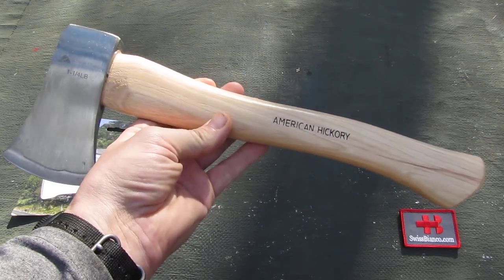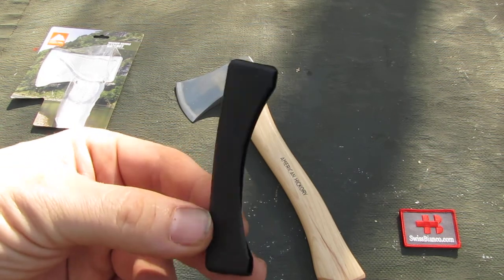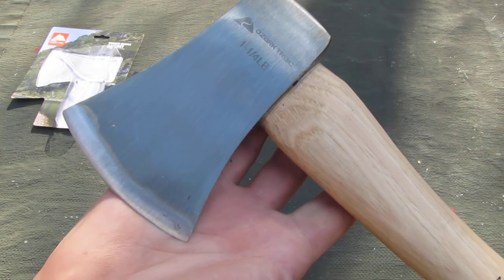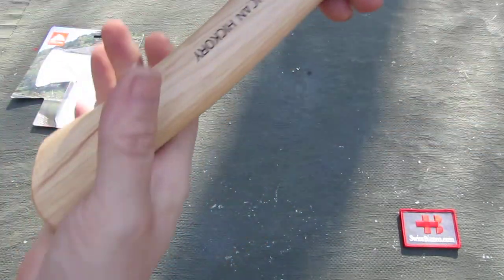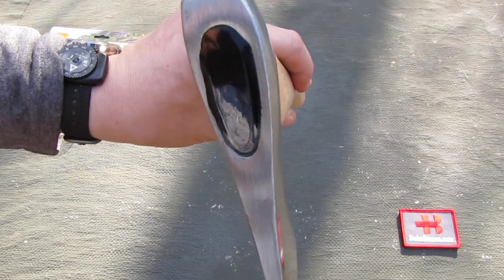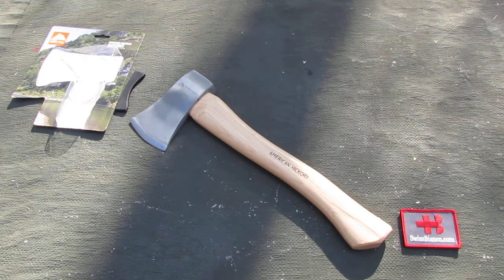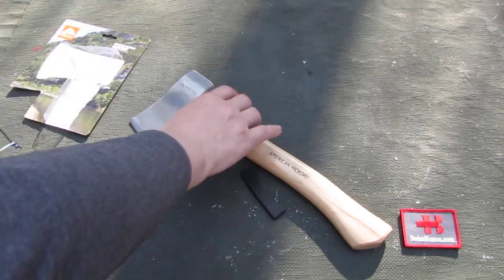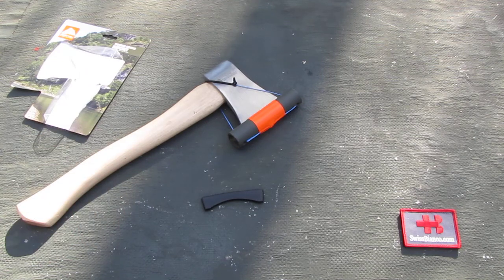ozark trail hatchet - is it a bargain?